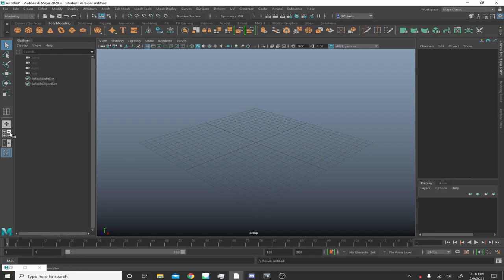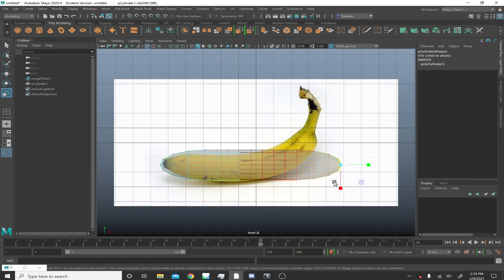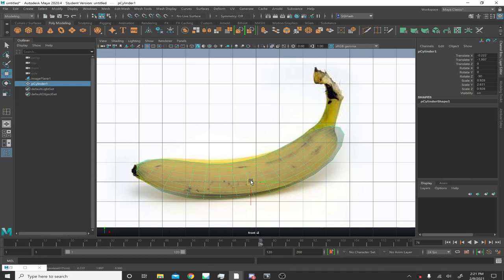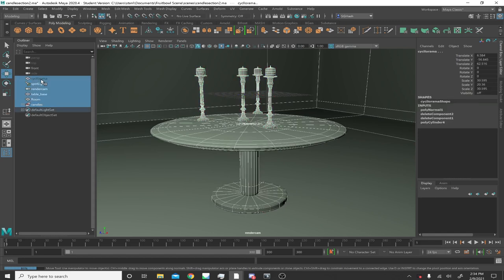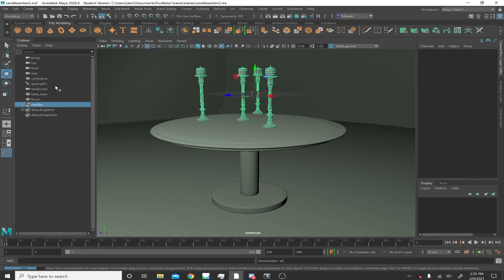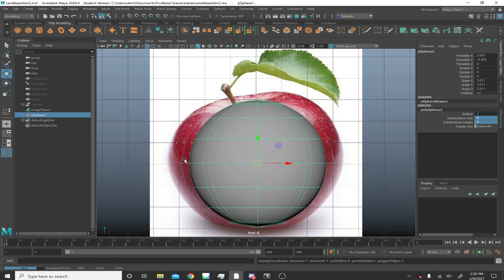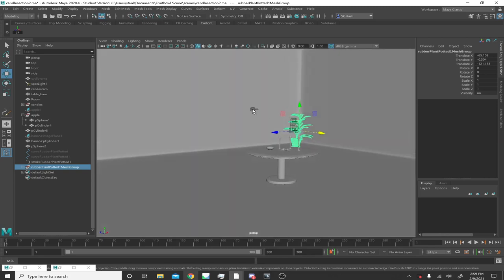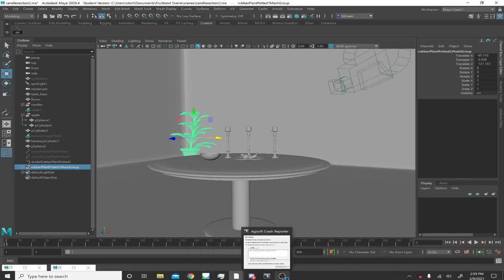02/09/21 Banana and Apple in Maya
Fruit in Maya